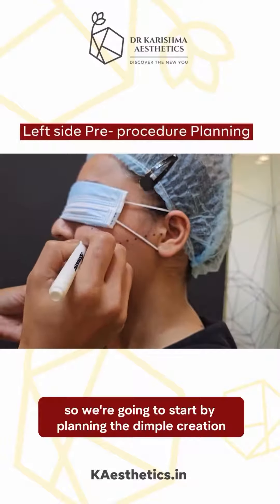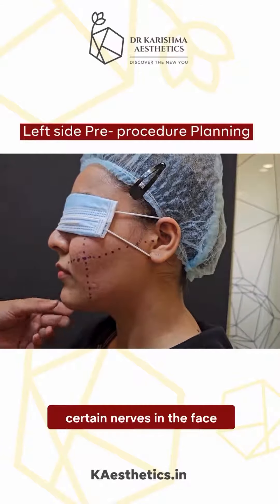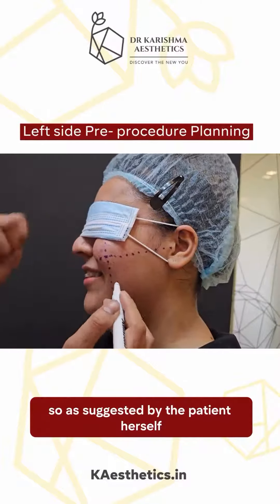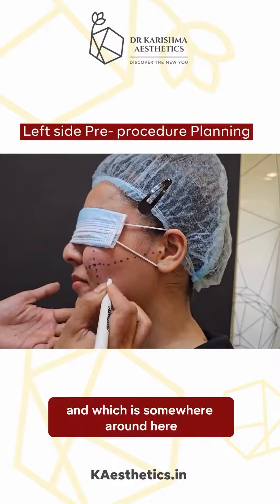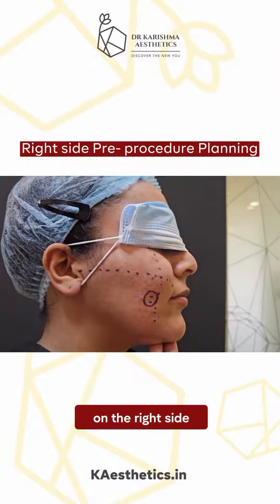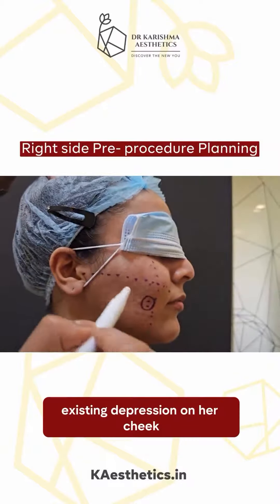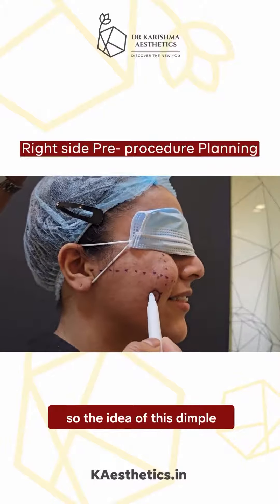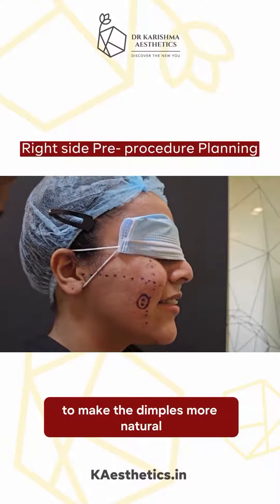Dimple Creation before and after at Dr. Karishma Aesthetics | Best Cosmetic Clinic Bengaluru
Dimple creation, known as dimpleplasty, is a sophisticated cosmetic technique crafted to impart charming dimples onto the cheeks. The procedure involves making a discreet incision inside the cheek, delicately weaving a suture to forge a connection between the inner cheek lining and the skin. The result? A captivating dimple emerges with each smile, adding a touch of allure to one's visage.

This outpatient procedure is done under local anesthesia, ensuring comfort and ease for the individual seeking this enhancement. Dimple creation is a sought-after endeavor, often pursued by those yearning for the natural elegance of dimples to enhance their facial aesthetics.
Watch the video till end to witness the stunning results.

📍 Come see us: No.941, 11th Main Rd, HAL 2nd Stage, Appareddipalya, Indiranagar, Bengaluru, Karnataka 560008

📍Kinder Women's Hospital & Fertility Centre Pvt Ltd - 40F, Doddanekundi Industrial Area Graphite India Main Road, Hoodi Village, Hobli, Krishnarajapura, Bengaluru, Karnataka 560048